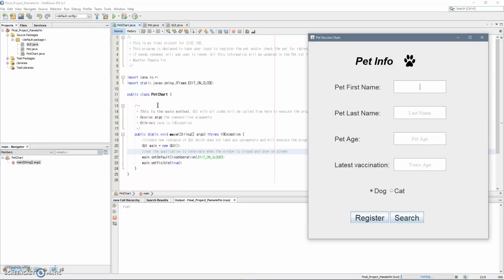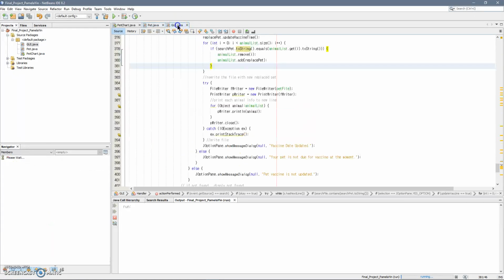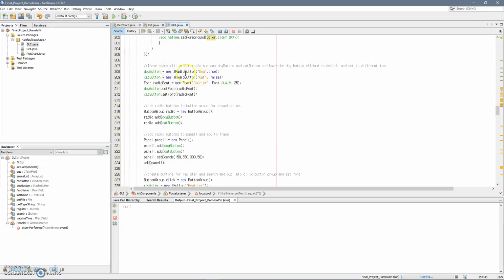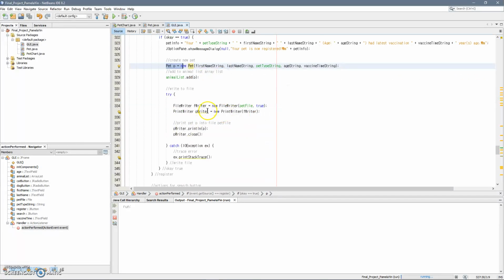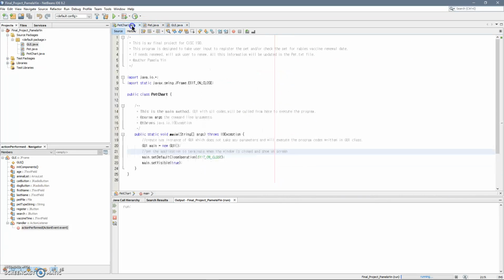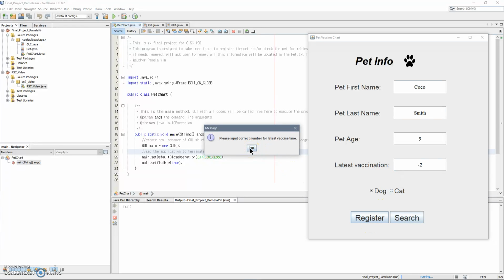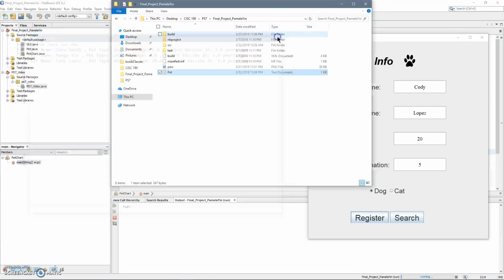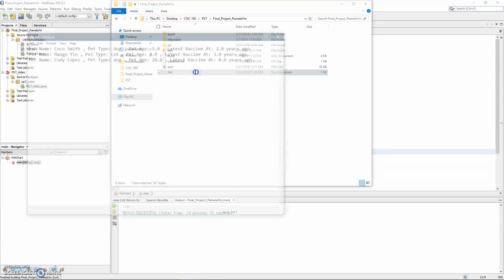Final Project Video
CISC 190